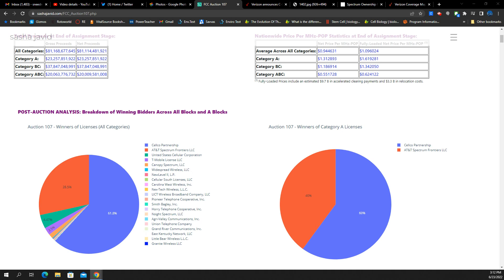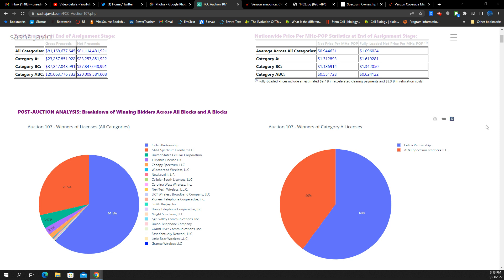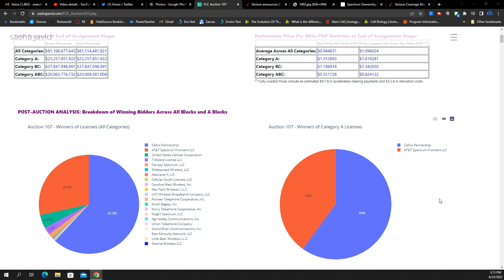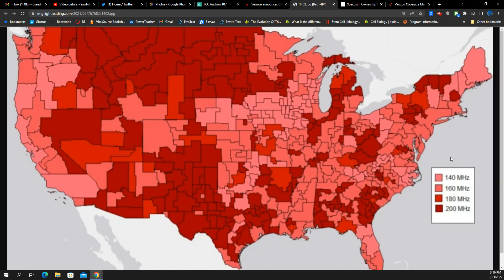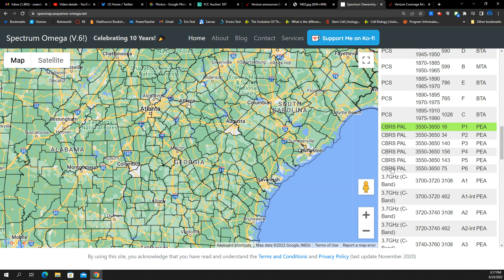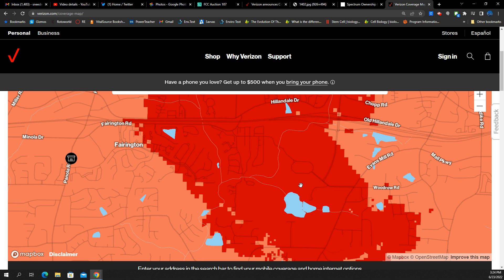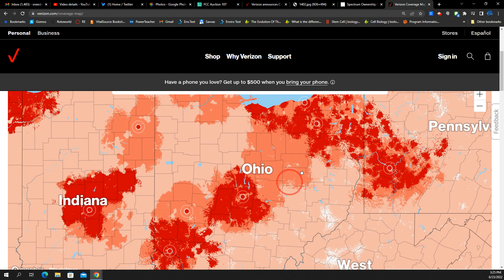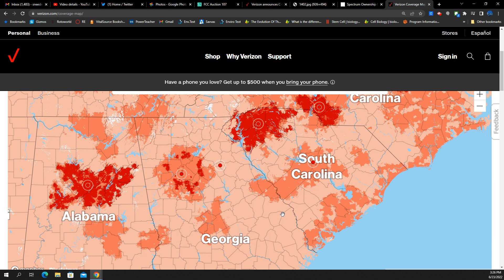Important Verizon Wireless Network Update | N77 C Band (Atlanta, GA)